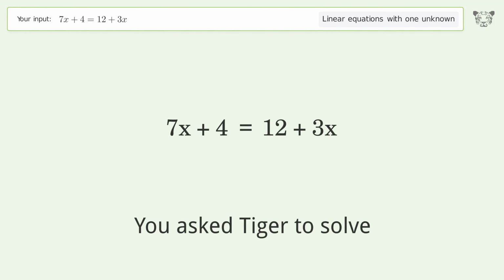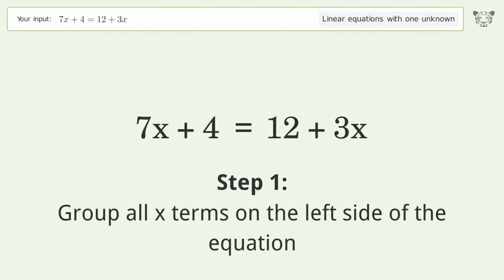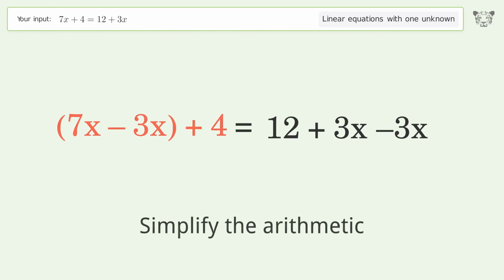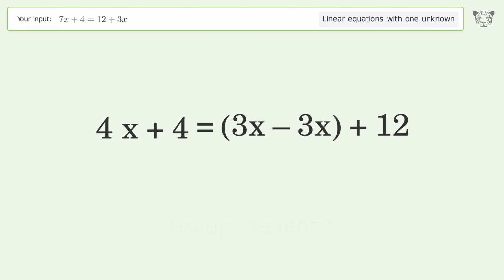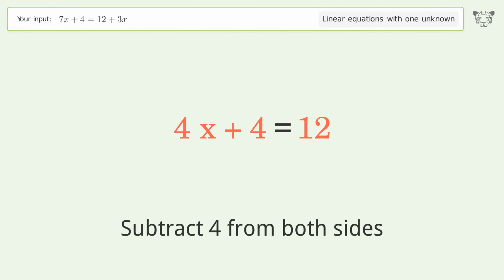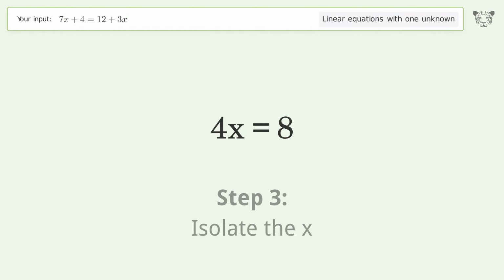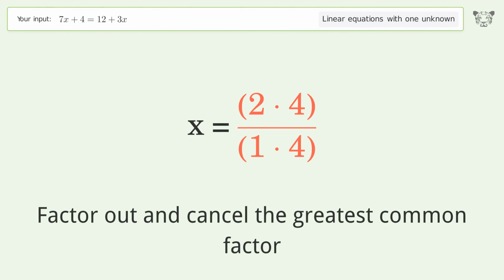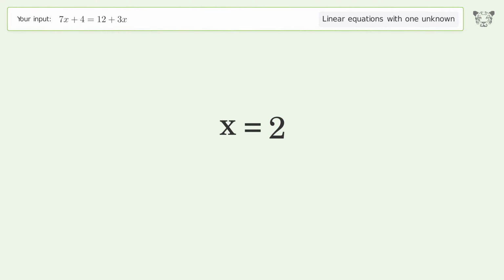Linear equation with one unknown: Solve 7x+4=12+3x step-by-step solution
for a step-by-step and more tips and tricks for dealing with linear equations with one unknown.